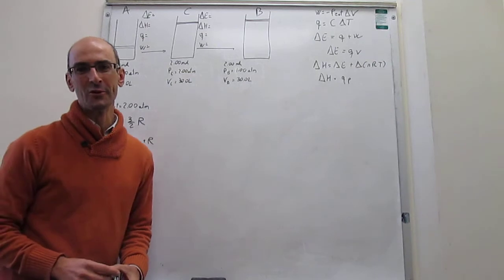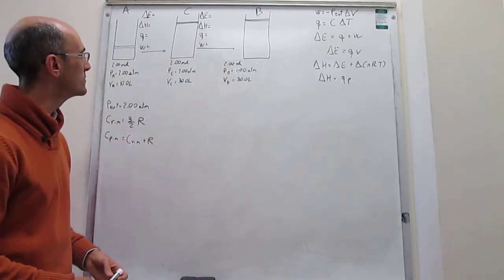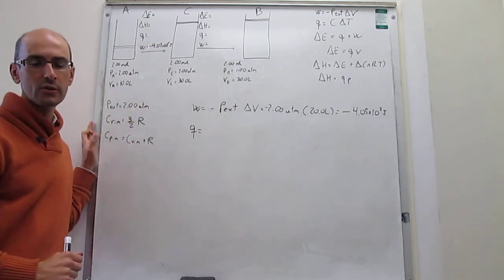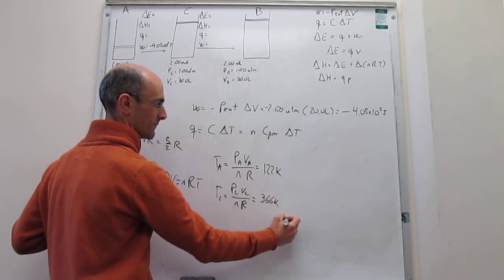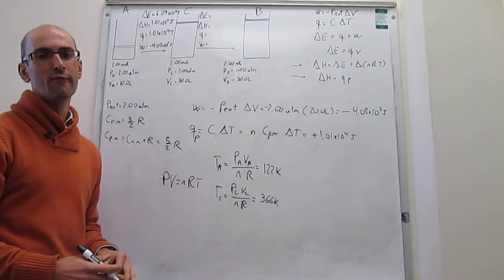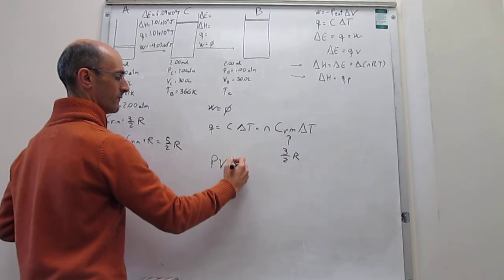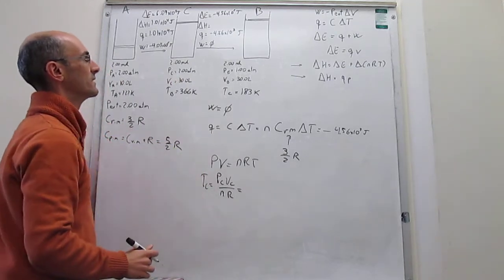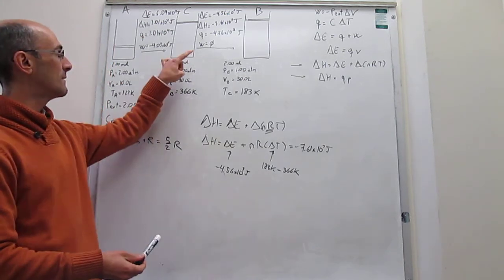Application of the 1st law to ideal gases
9-8 This video illustrates all important concepts in the first law, including work, heat, change in internal energy, and change in enthalpy in processes at both constant pressure and constant volume